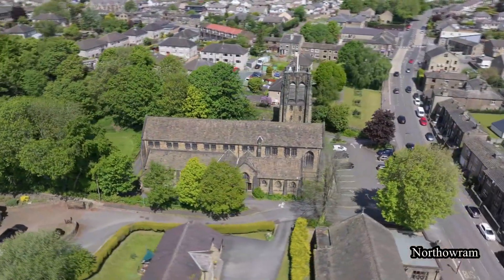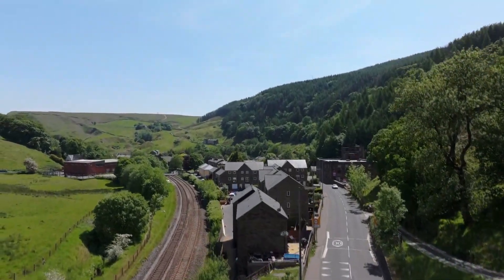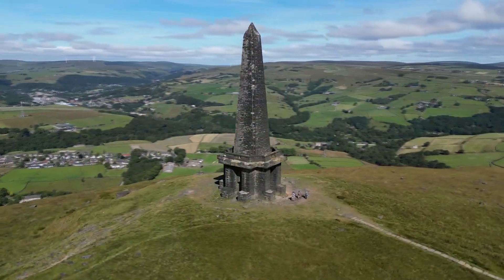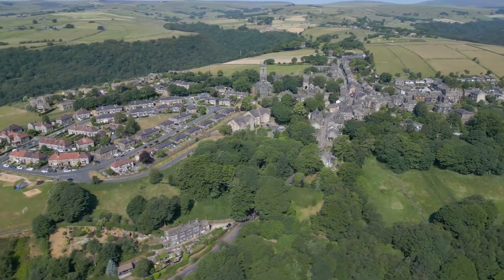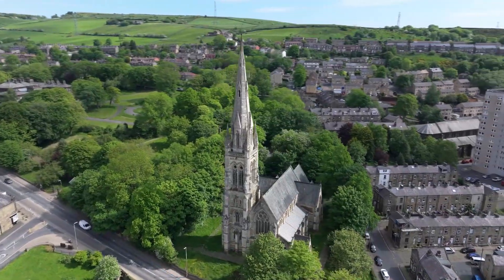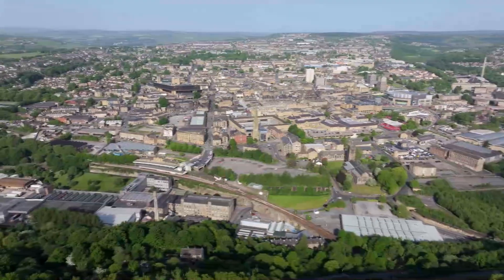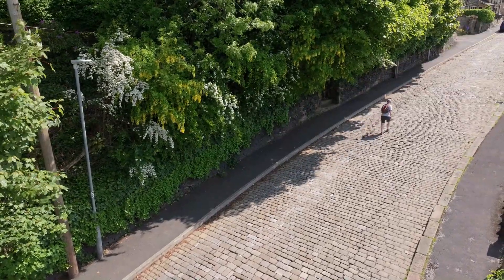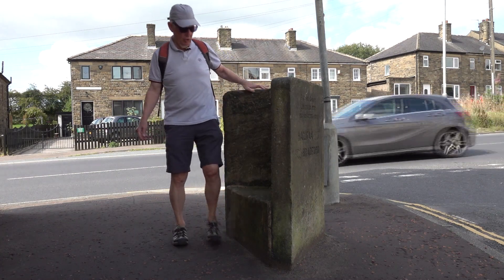Villages of Calderdale by Air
Peter Thornton guides you around 15 villages in Calderdale using a drone flown by Mark Sykes, items of local history and interest are pointed out and the beautiful scenery of the area is shown from the air, 90 minutes in length this film delivers the viewer the best footage seen of the Calderdale area.